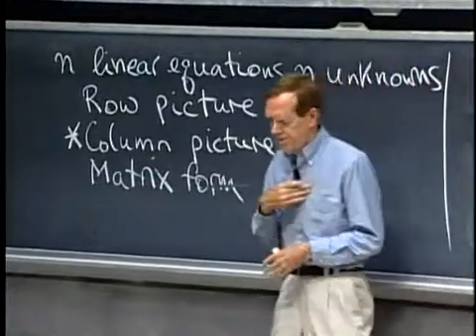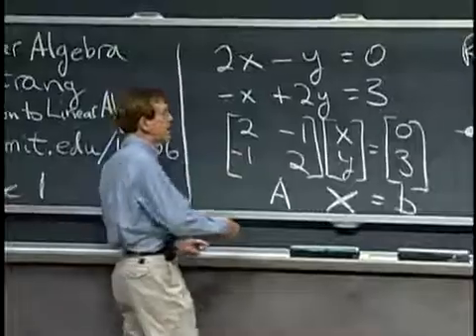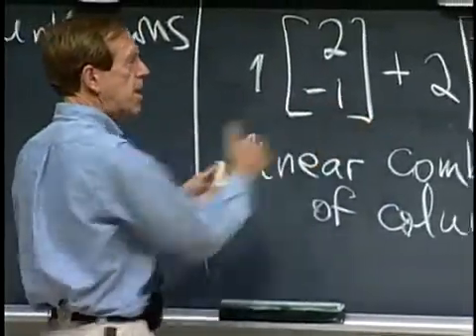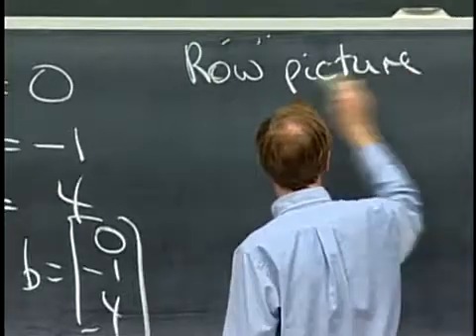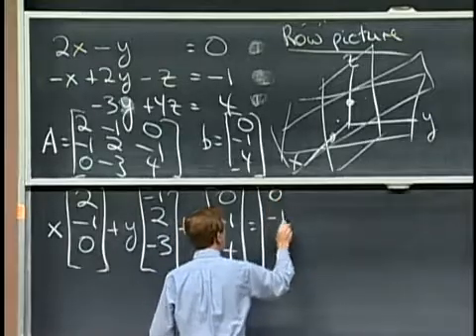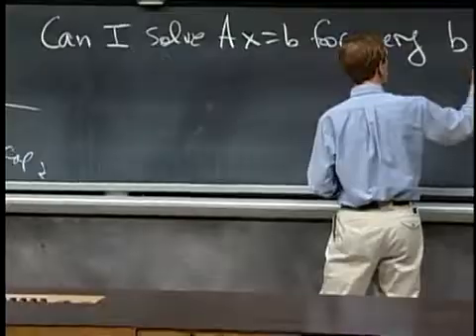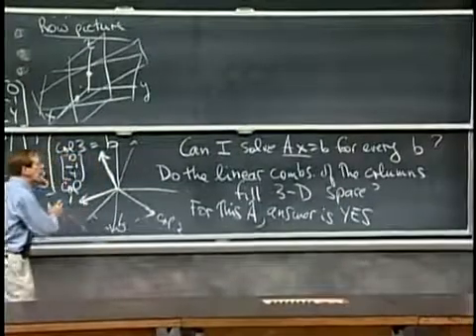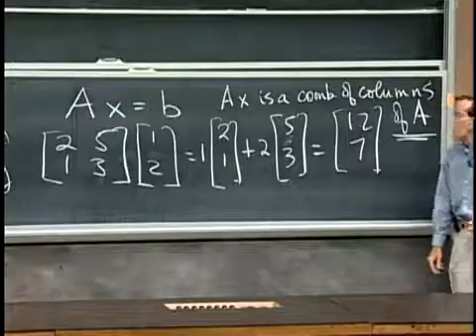MIT Linear Algebra Lecture 1 The geometry of linear equations